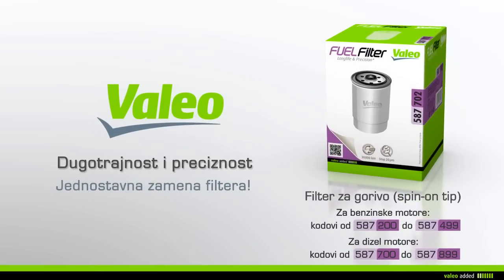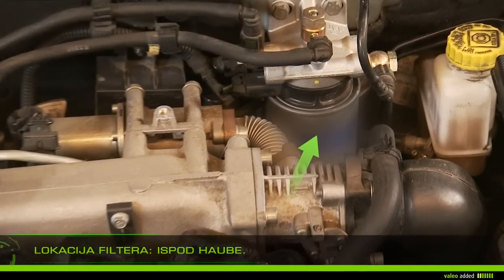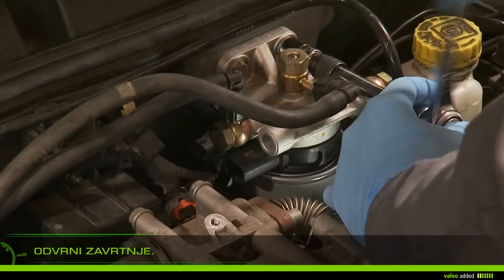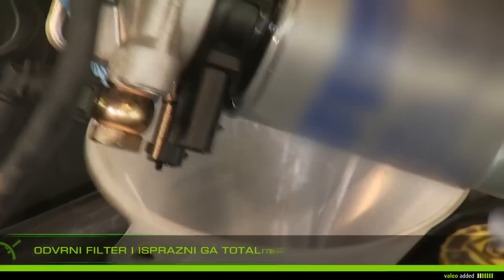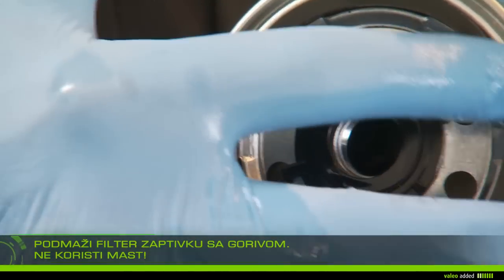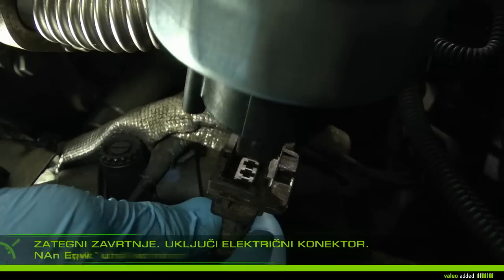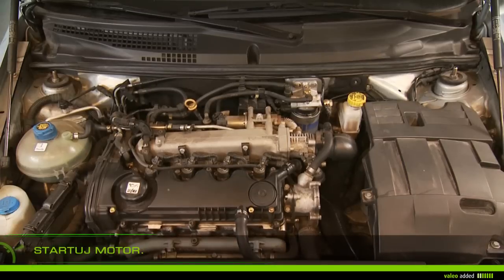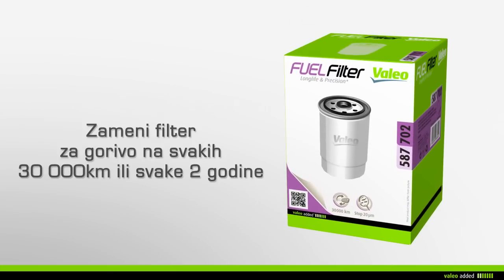[Driving Assistance] Valeo Filter za gorivo - oprema za spin-on filter za gorivo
"Valeo Filtracija motora - Filter za gorivo
Spin-on filter za gorivo

Dugotrajnost & preciznost

Sa Valeo, zamena vašeg spin-on filtera za gorivo je jednostavna.

Za benzinske motore: kodovi od 587 200 do 587 499
Za dizel motore: kodovi od 587 700 do 587 899

Valeo preporučuje zamenu vačeg filtera za gorivo na sbakih 30 000km ili svake dve godine  za vreme servisiranja vašeg vozila.

Valeo, automotiv tehnologija, prirodna.